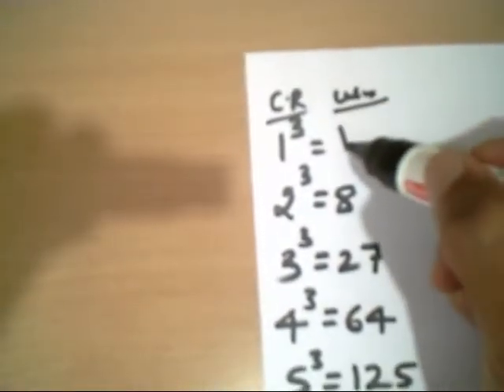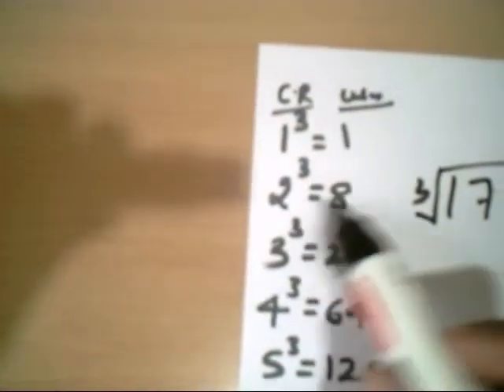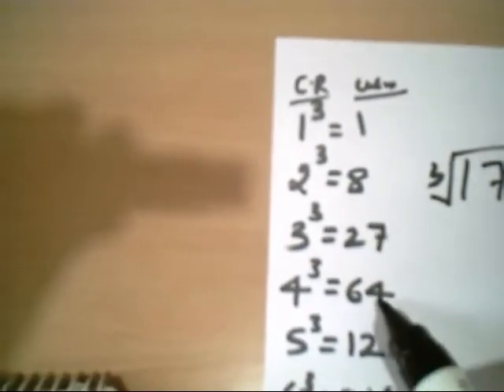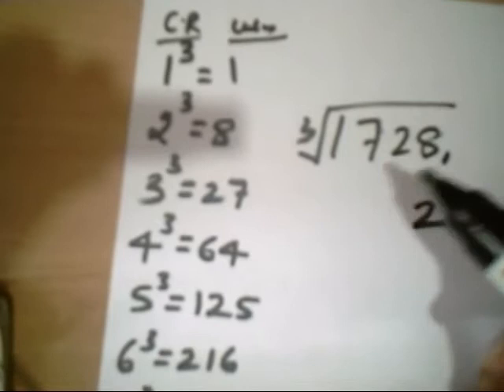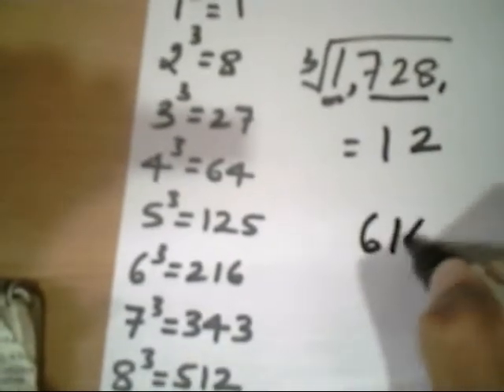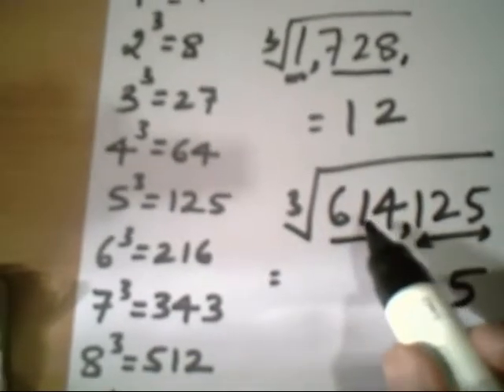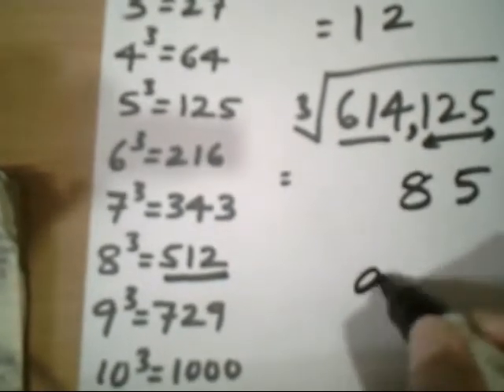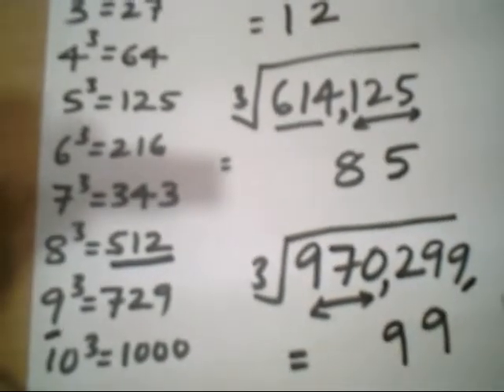mathematics thol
entertainment...onlinew jobs...education...ads...